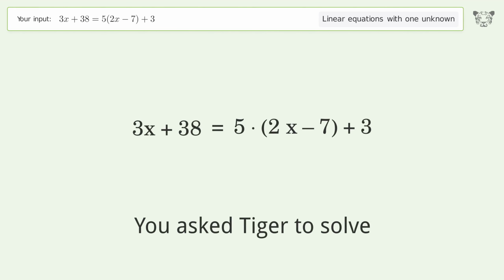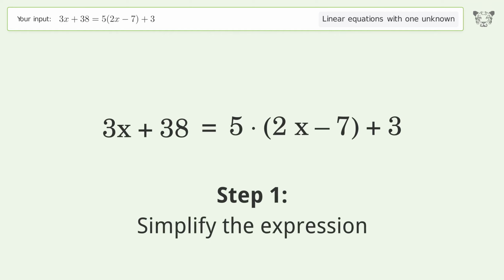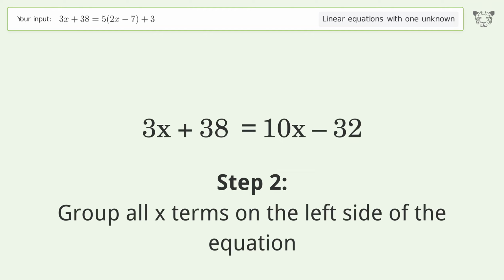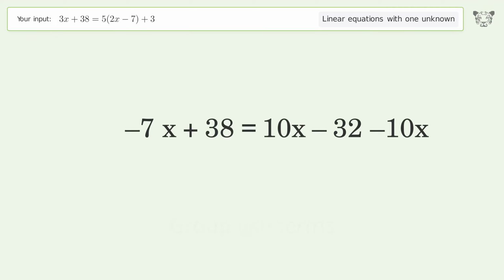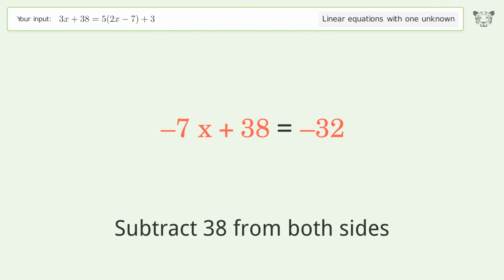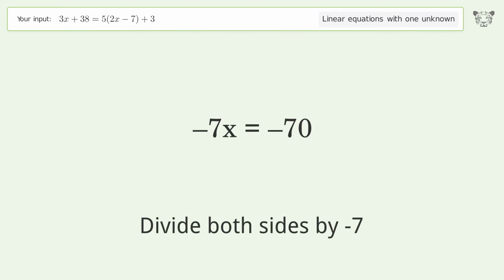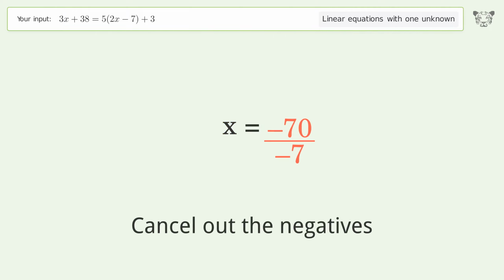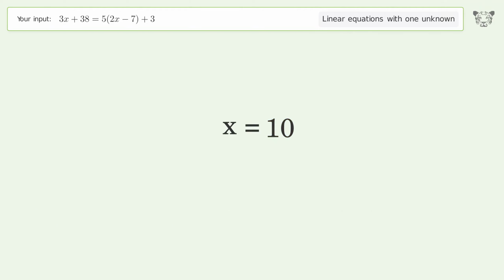Solve 3x+38=5(2x-7)+3: Linear Equation Video Solution | Tiger Algebra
Struggling with 3x+38=5(2x-7)+3? Watch our step-by-step video on Tiger Algebra to master this linear equation effortlessly. Also check out for more tips and tricks for dealing with linear equations with one unknown